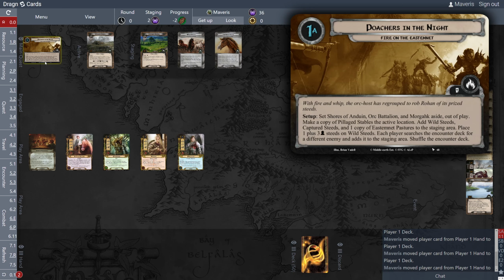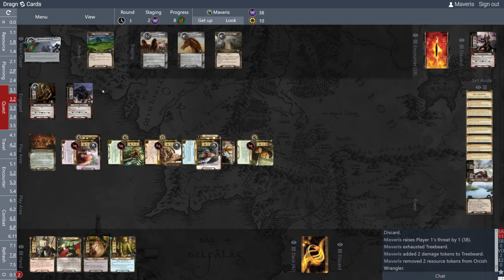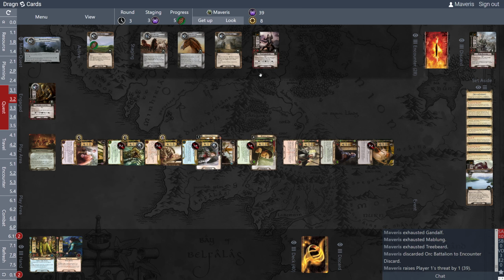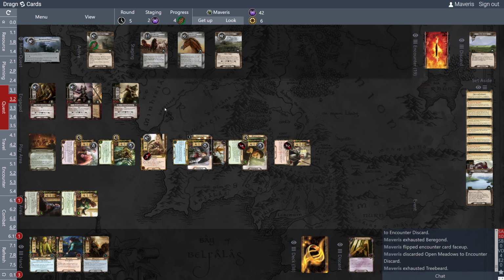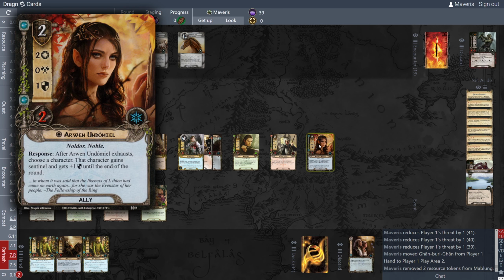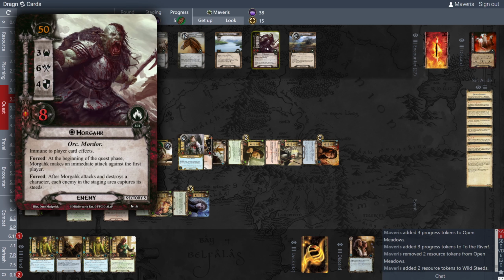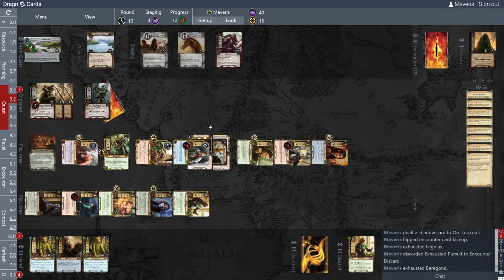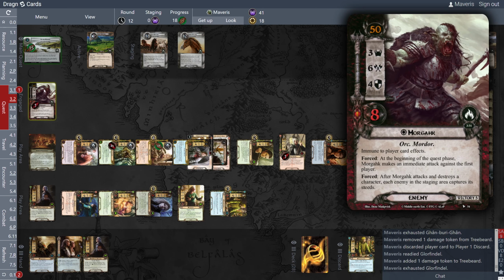Fire On The Eastemnet Game LOTR LCG Progression Series Solo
Playthrough of the Fire On the Eastemnet quest, played progression style solo.

Deck Used
Heroes (4)
Beregond (The Flame of the West)
Éowyn (The Flame of the West)
Frodo Baggins (A Shadow in the East)
Treebeard (The Treason of Saruman)

Contracts (0)
1x  Bond of Friendship (The Fortress of Nurn)

Allies (31)
1x  Angbor the Fearless (The City of Ulfast)
2x  Arwen Undómiel (The Watcher in the Water)
2x  Elfhelm (The Dead Marshes)
2x  Faramir (Core Set)
1x  Firyal (The Mûmakil)
2x  Gandalf (Core Set)
1x  Ghân-buri-Ghân (The Flame of the West)
1x  Gildor Inglorion (The Hills of Emyn Muil)
2x  Glorfindel (Flight of the Stormcaller)
2x  Honour Guard (The Wastes of Eriador)
2x  Ioreth (A Storm on Cobas Haven)
2x  Knight of the White Tower (The City of Corsairs)
1x  Legolas (The Treason of Saruman)
1x  Mablung (The Land of Shadow)
1x  Nori (Challenge of the Wainriders)
1x  Pippin (A Shadow in the East)
2x  Ranger of Cardolan (The Wastes of Eriador)
1x  Rosie Cotton (The Mountain of Fire)
2x  Thalion (Fire in the Night)
2x  Warden of Healing (The Long Dark)

Attachments (13)
1x  Armored Destrier (Temple of the Deceived)
2x  Elf-stone (The Black Riders)
2x  Gondorian Shield (The Steward's Fear)
1x  Hauberk of Mail (The Wilds of Rhovanion)
1x  Raven-winged Helm (The Wastes of Eriador)
2x  Steward of Gondor (Core Set)
1x  Strider (The Drowned Ruins)
1x  Sword-thain (The Dread Realm)
2x  Unexpected Courage (Core Set)

Events (6)
2x  A Good Harvest (The Steward's Fear)
2x  Boomed and Trumpeted (Escape from Mount Gram)
2x  The Galadhrim's Greeting (Core Set)